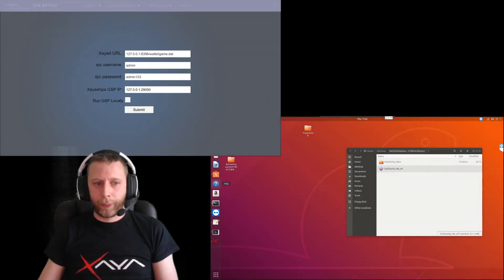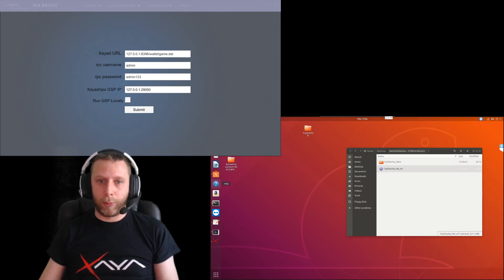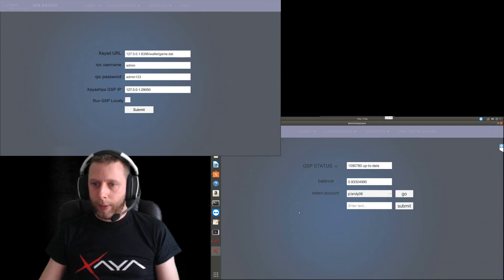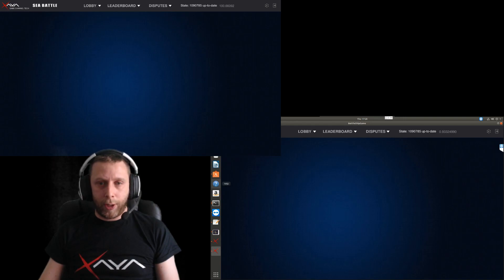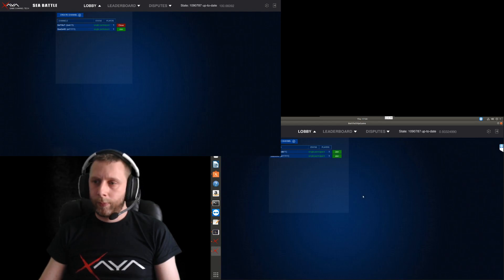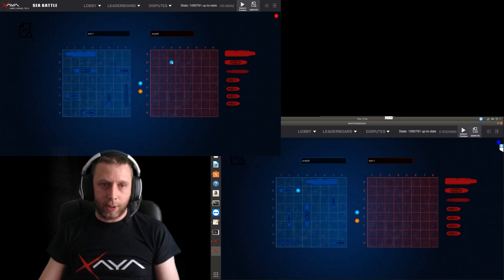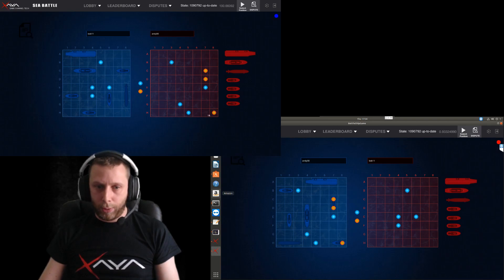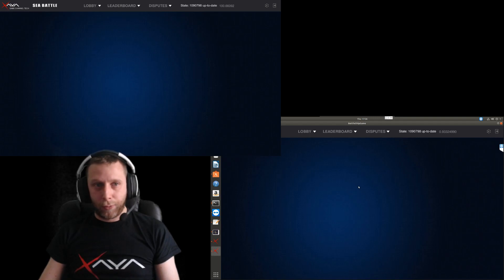XAYAships tech demo of Game Channels. Real-time, trust-less, decentralised game-play.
XAYAships is a tech demo of XAYA's Game Channel Technology. Game Channels allow for real-time, decentralised, trustless gameplay using blockchain technology.